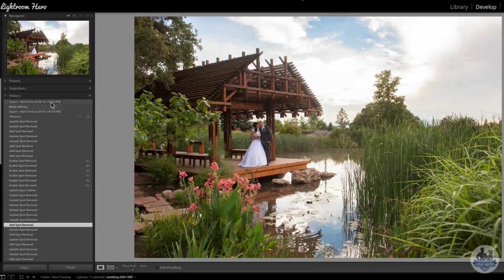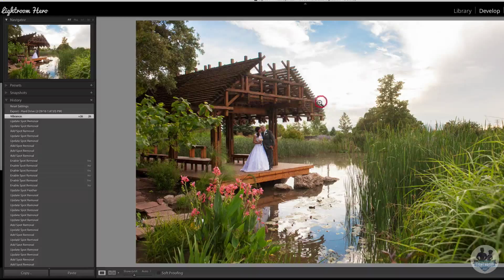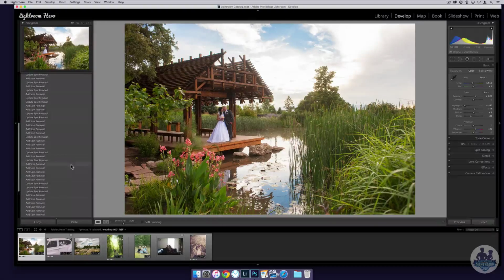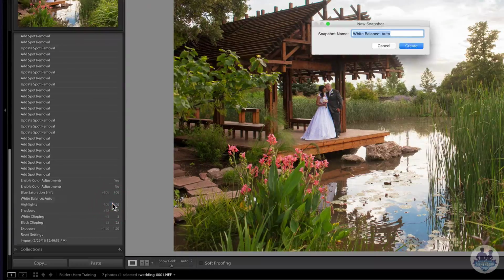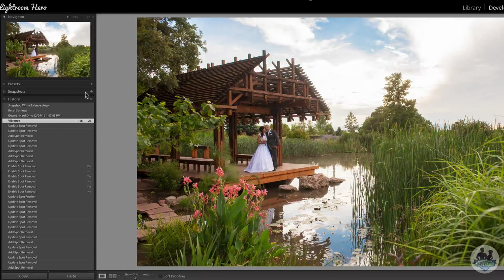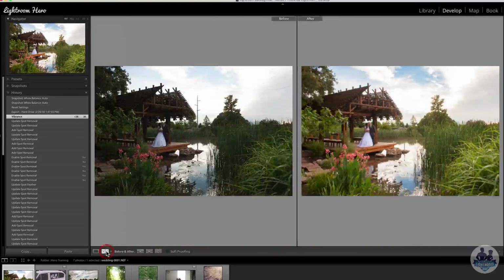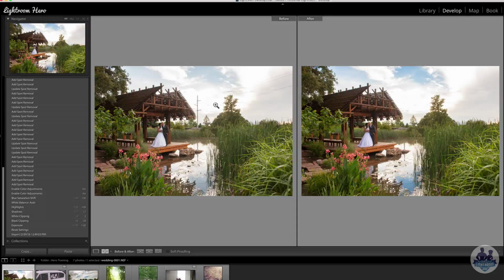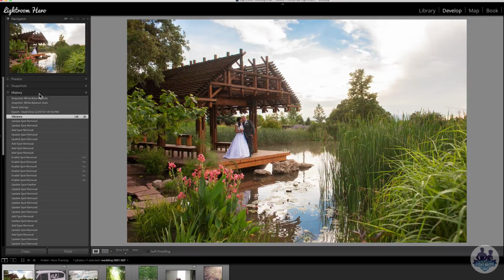How to Use the History Panel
Let me teach you how to use the History Panel in Adobe Lightroom.  The history panel with its unlimited undo's allows you to edit your images more powerfully in Lightroom.

Photography Hero is my website dedicated to helping you become a better photographer.  Learn to photography, Lightroom and Photoshop all in one place.